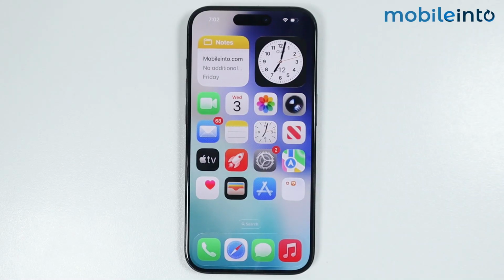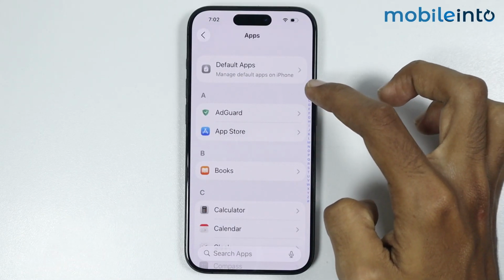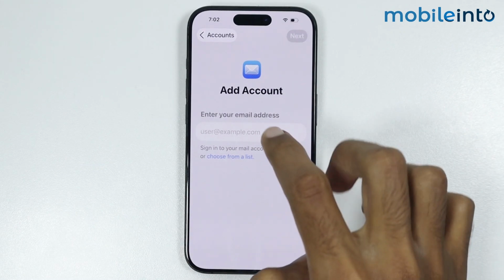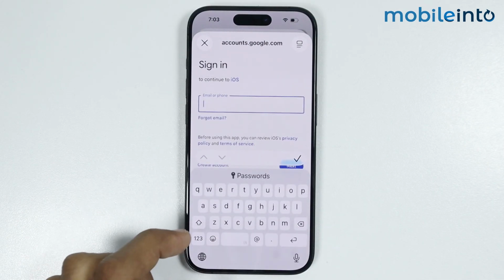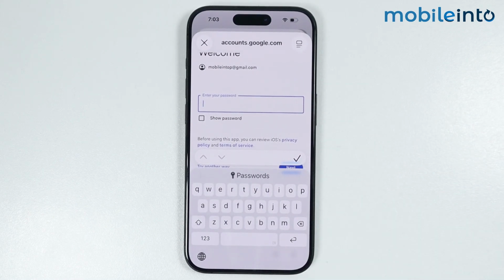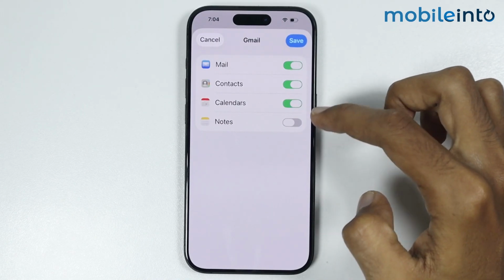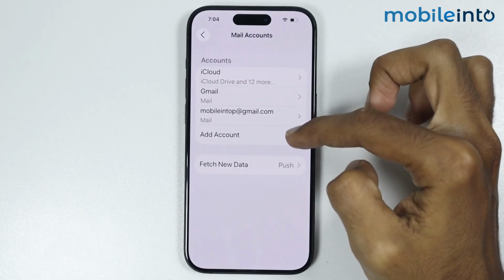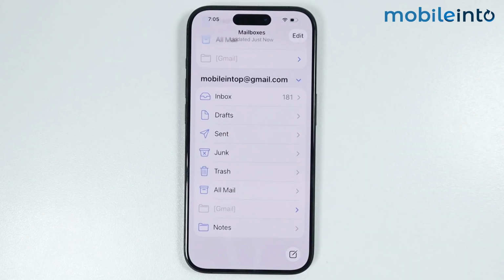[iOS 26] Add Multiple Email Account on Any iPhone - Log In Another Email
In this video, we will learn how you can add multiple email accounts on iPhone. If you want to log in Gmail, Outlook, or Yahoo Mail on your iPhone, follow these steps.